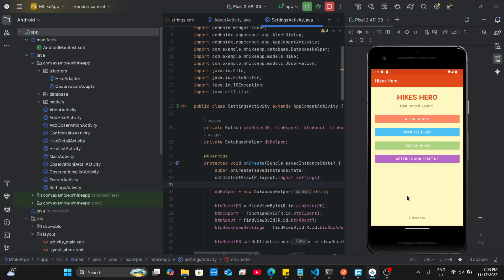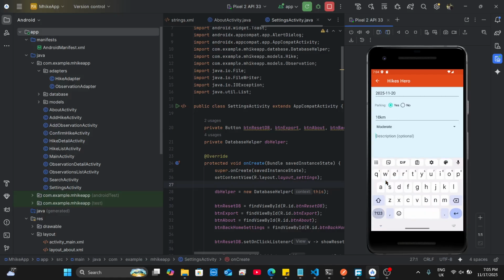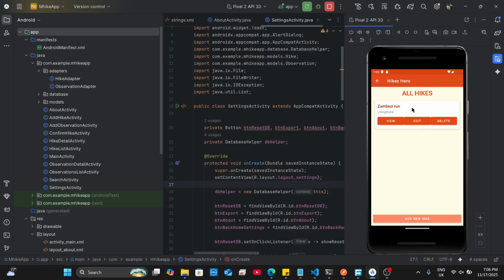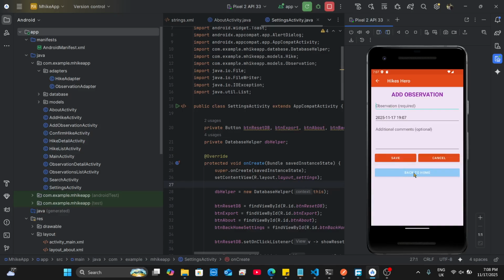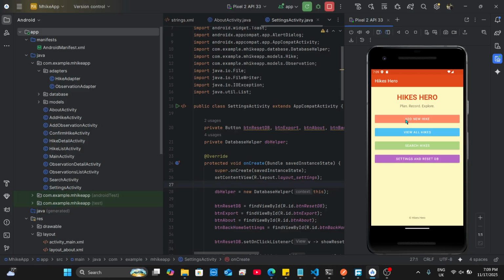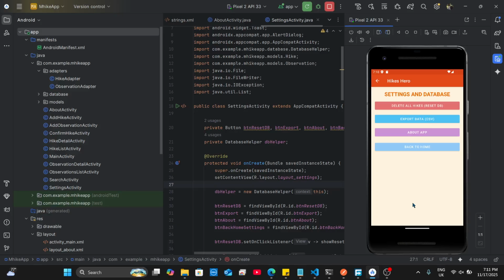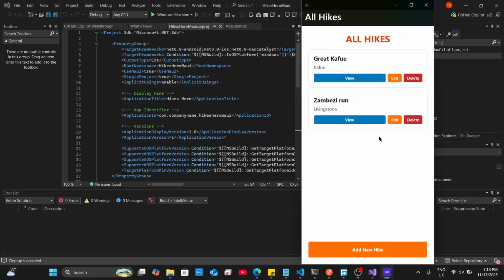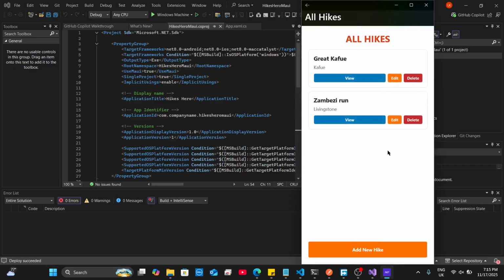Java app and MAUI Prototype based on the app 1